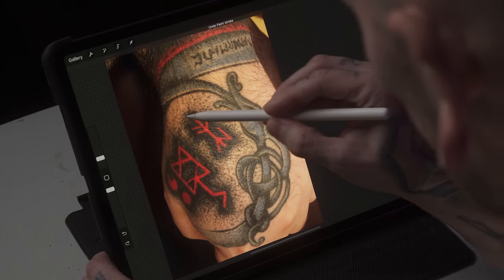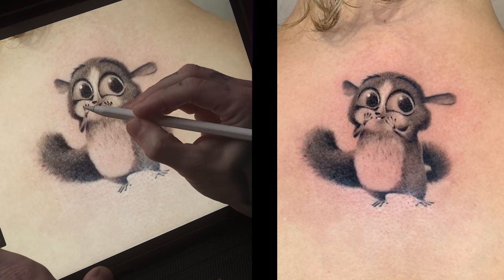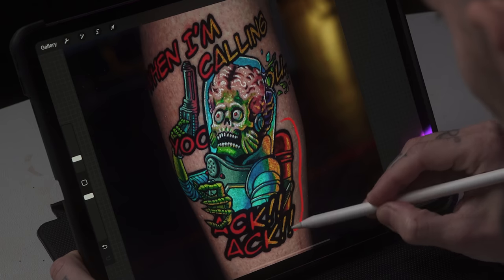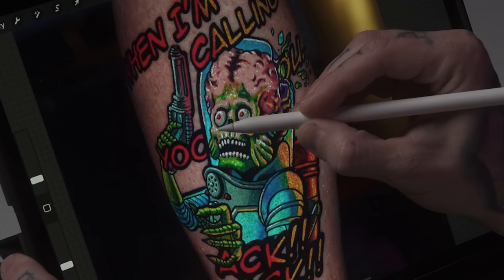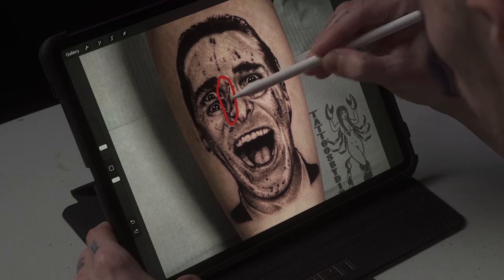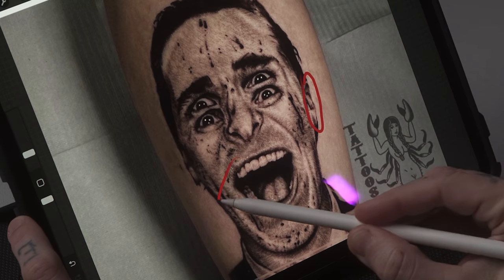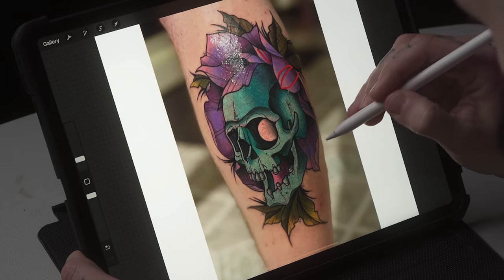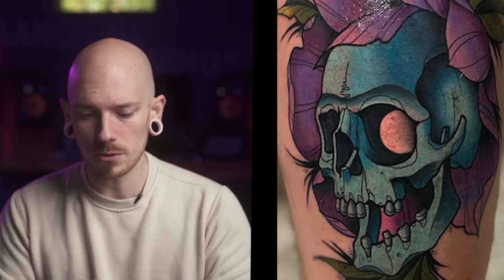Raise Your Tattoo Eye-Q | Tattoo Critiques | Artist Submissions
You sent in your tattoos, here's what I had to say!  For a chance to be featured in an upcoming episode, submit your hi-res photos to - be sure to include your name and whether you are the artist or the collector in the subject line!

Become a VIP MEMBER to get exclusive perks including EARLY ACCESS to upcoming episodes!:

Artist List
1. Matt Nobbs
2. Ron Cohen - IG: @roncohen_tattoos
3. Lyndon Korcala- IG: @lyndonkorcala
4. DIRT - IG: @tattoosbydirt
5. Benjamin Zikmanis - IG: @zikmanis_draw

Spotlight Artist of the Week: Anna Wall @annappley